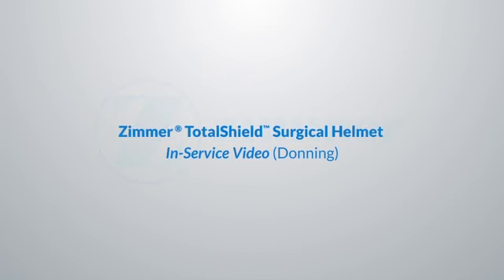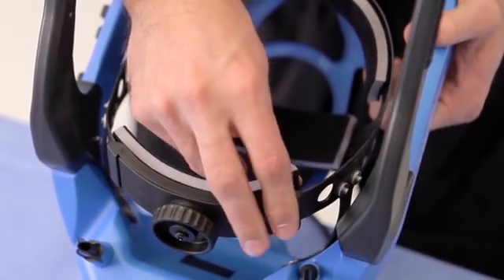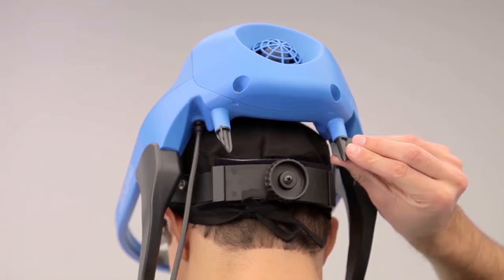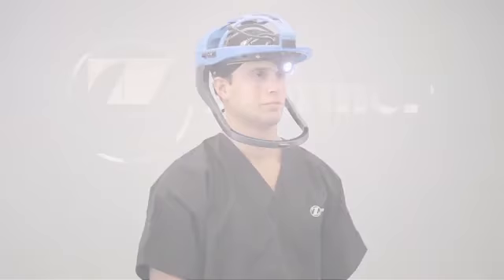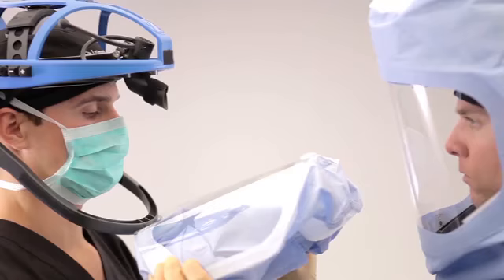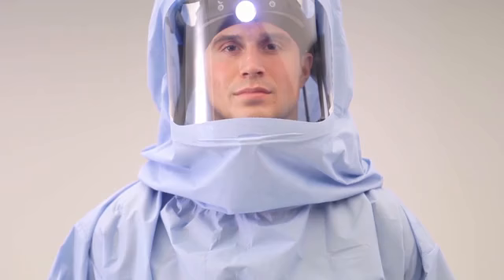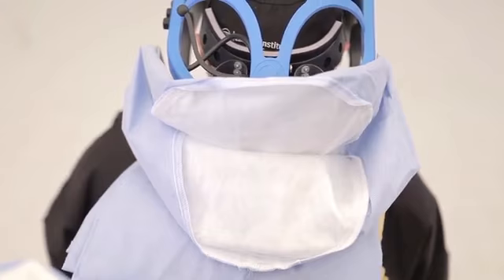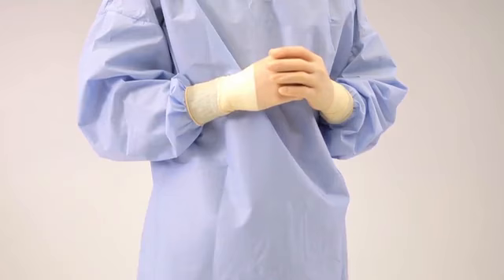Complete In Service Video